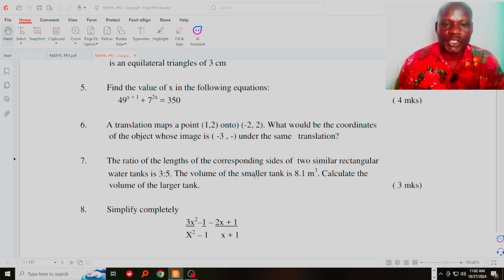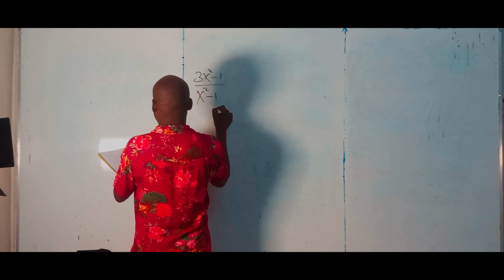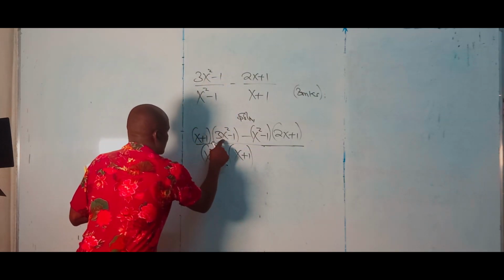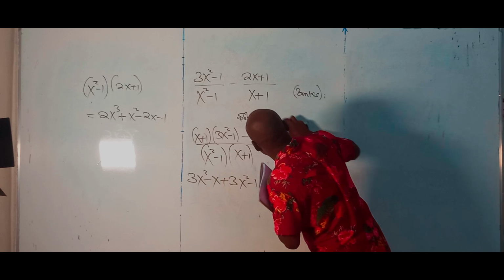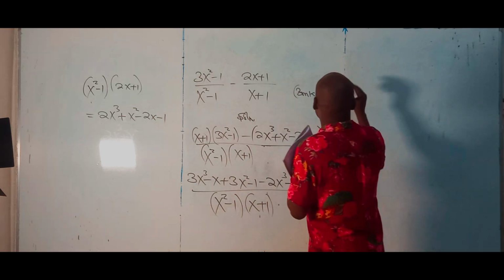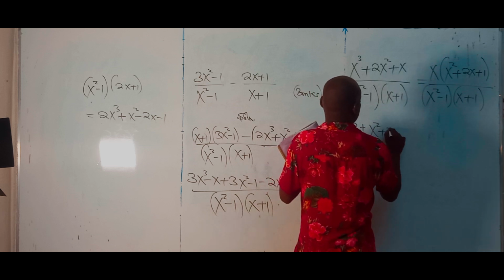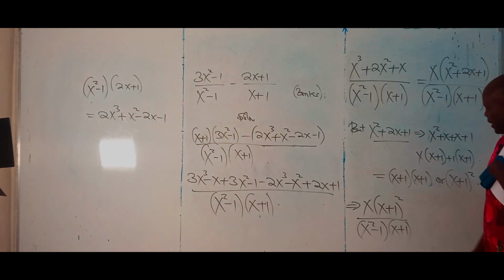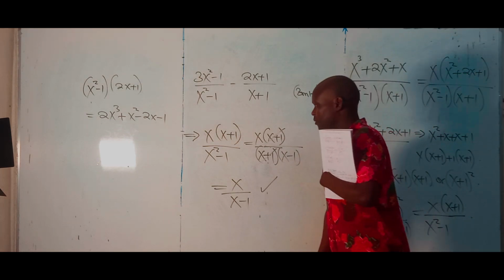Factorization-Form 1-KCSE || Mathematics, Economics & Finance Past Examination Questions Demystified